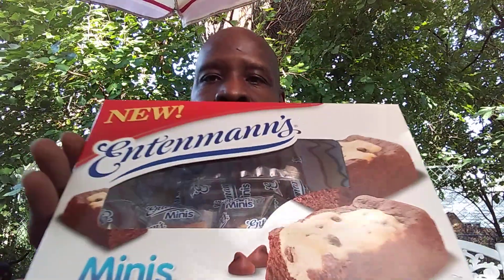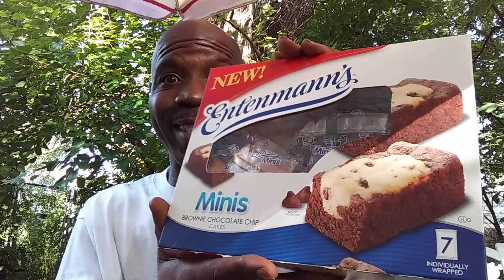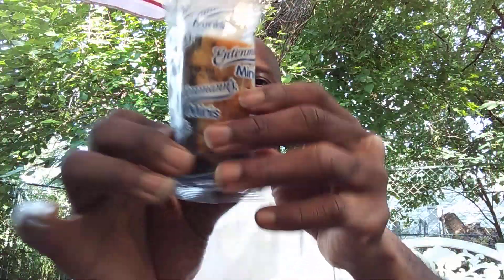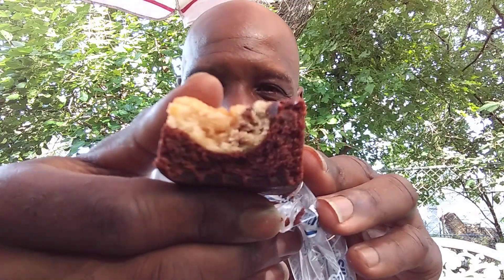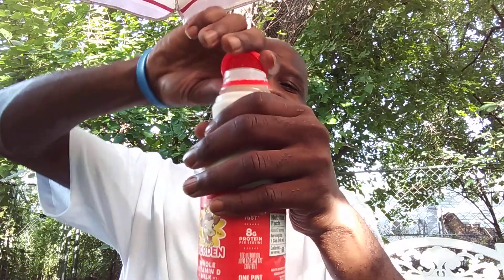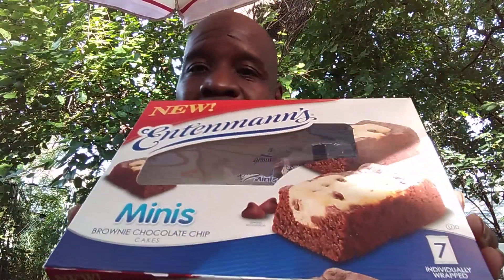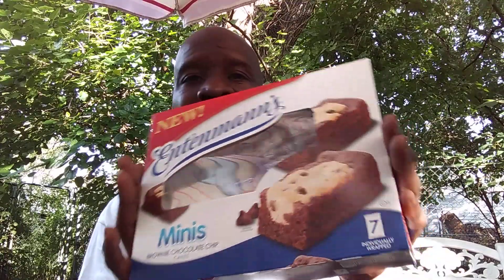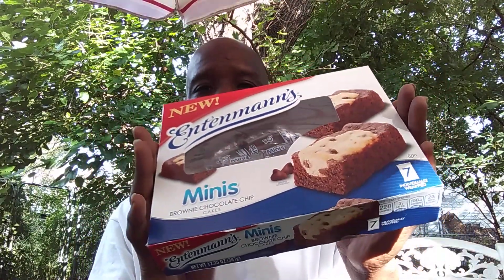New Entenmann's Brownie Chocolate chip Cakes ( Snack Review )